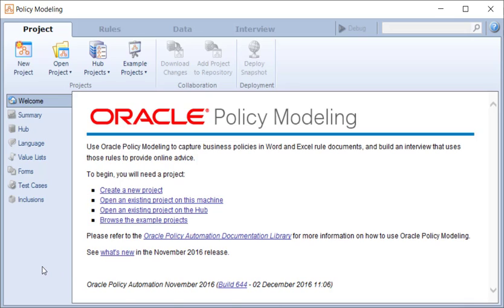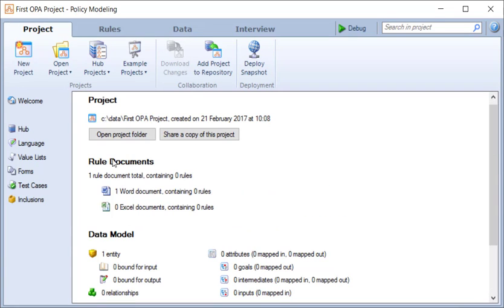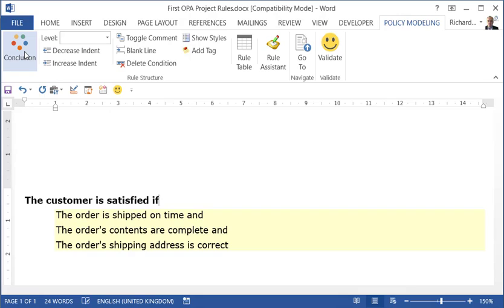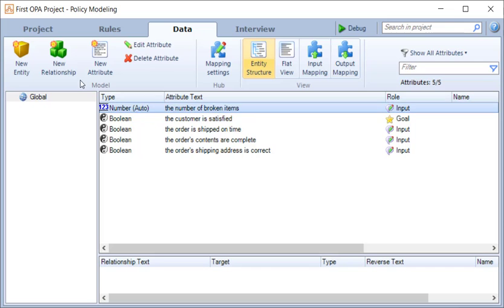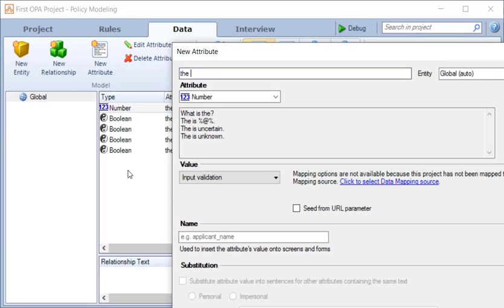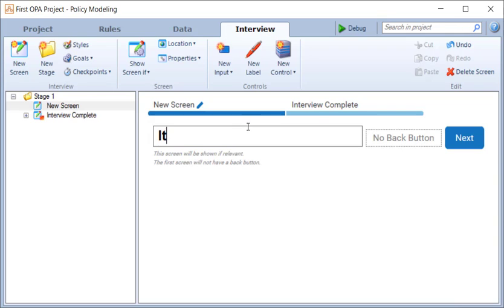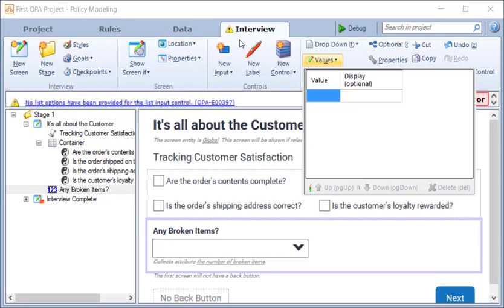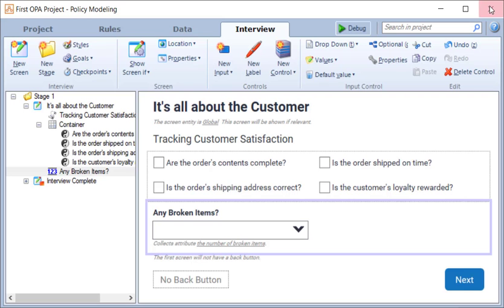Getting Started with Oracle Policy Modeler #1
: In 7 frantic minutes, Richard from the OPA Hub website gives you a whirlwind tour of the Modeler and introduces the major concepts. Hold on tight!